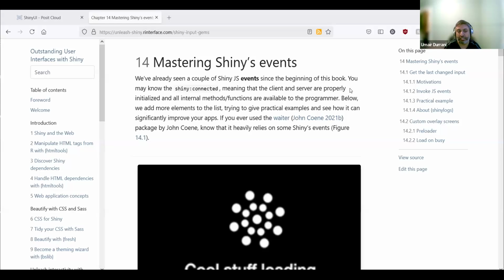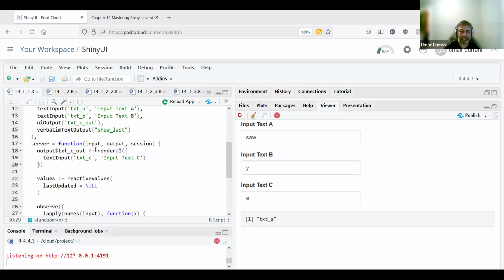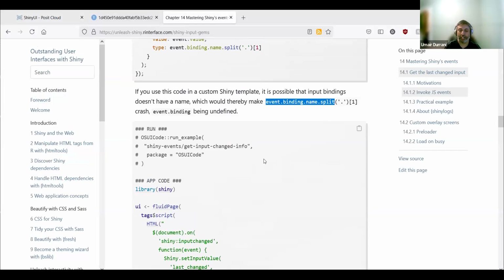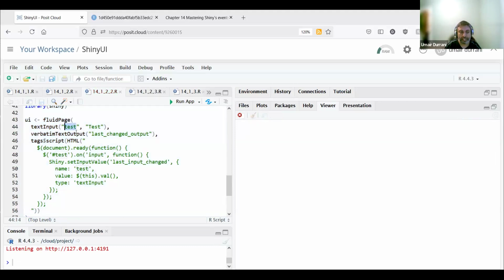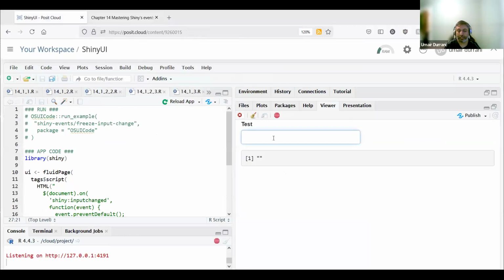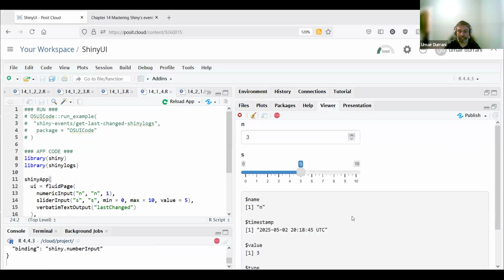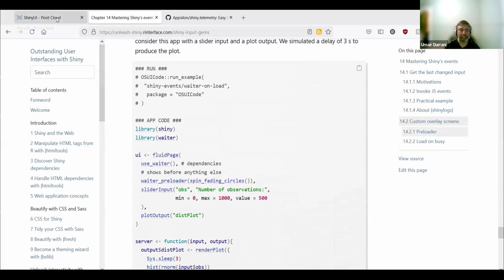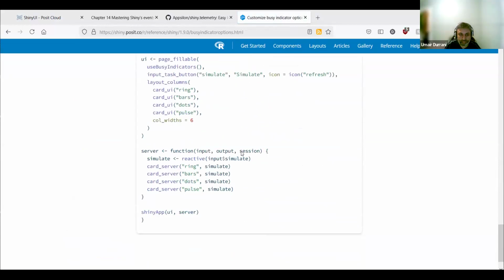Outstanding User Interfaces with Shiny: Mastering Shiny’s events (shinyui02 14)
Umair Durrani leads a discussion of Chapter 14 ("Mastering Shiny’s events") from Outstanding User Interfaces with Shiny by David Granjon on 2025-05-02, to the DSLC shinyui Book Club. Cohort 02